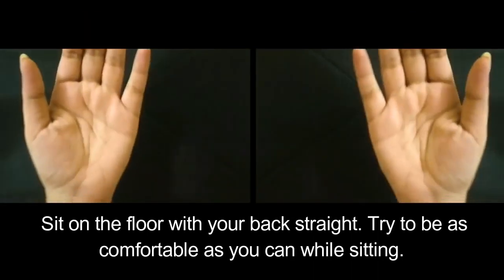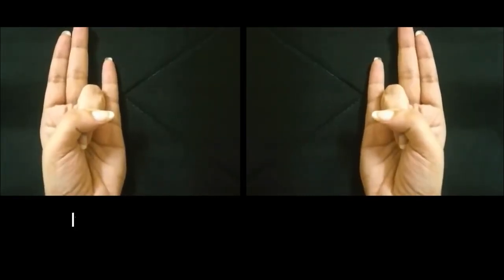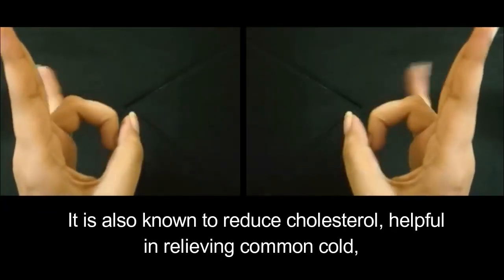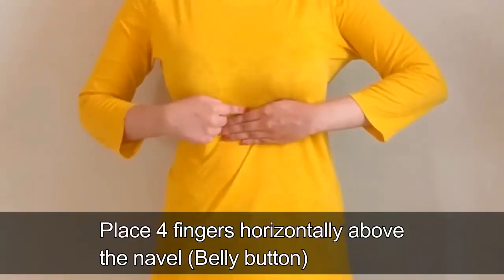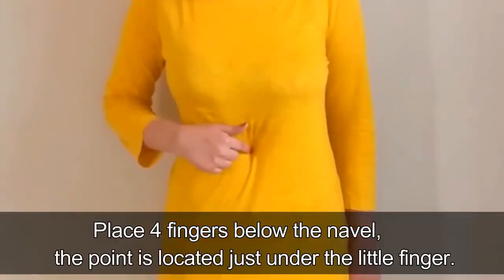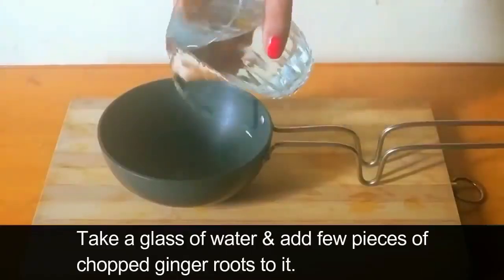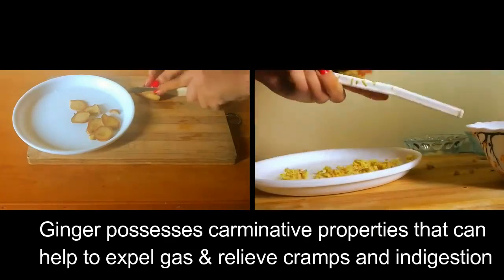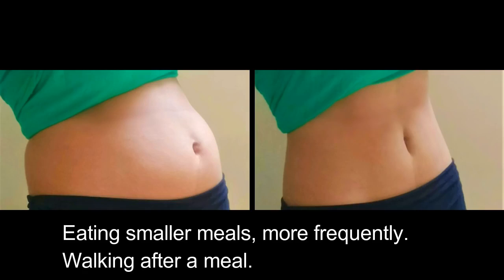How to Lose Belly Fat with No Diet No Exercise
Reduce unwanted added weight on your body by taking this natural homemade fat burner drink - detox water recipe. This is an effective and simple weight loss recipe which helps to shed extra kilos.